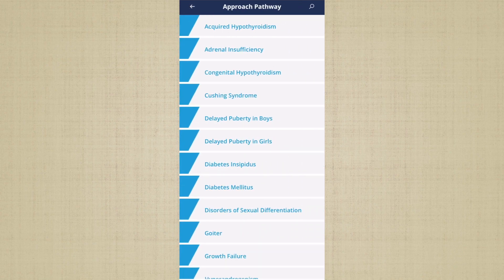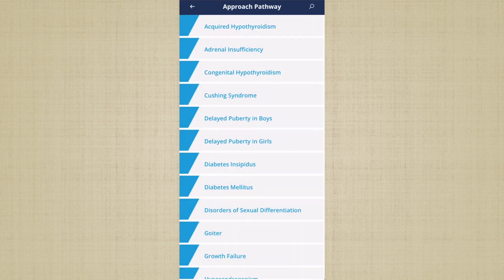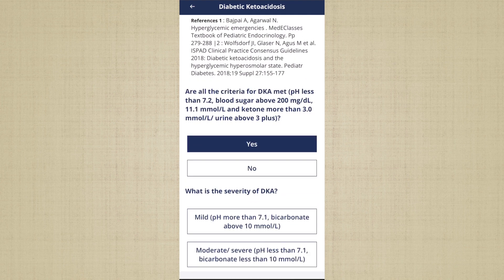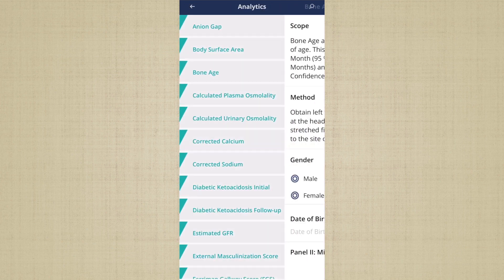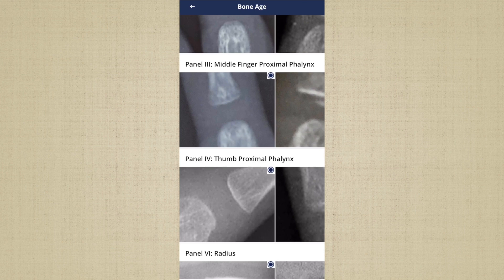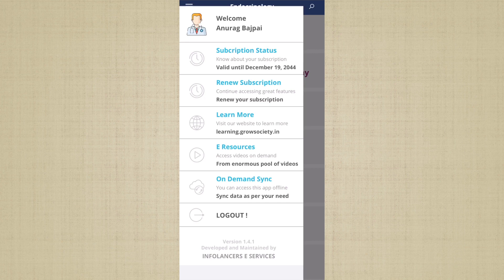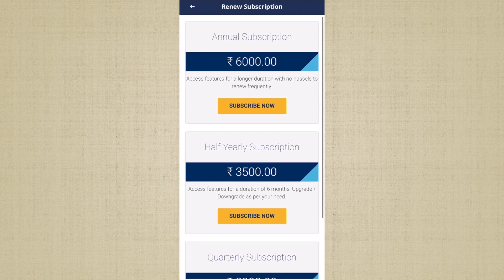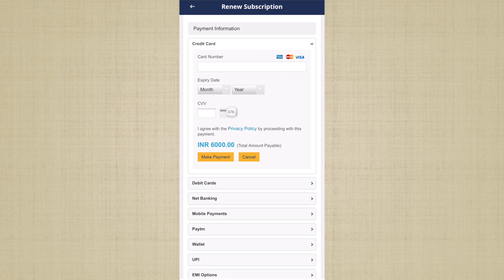MedEClasses Application Subscription Activation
Learn about MedEClasses Application Subscription Activation